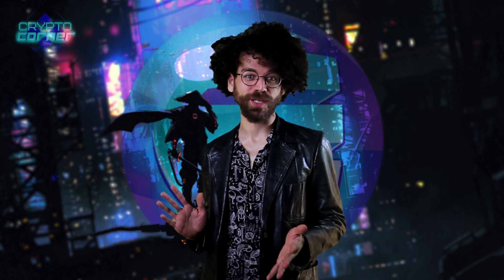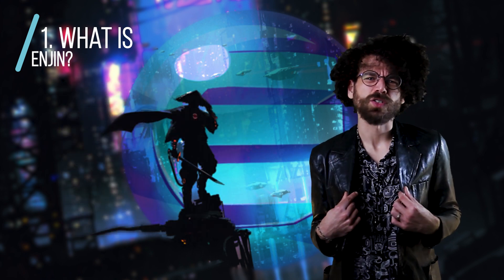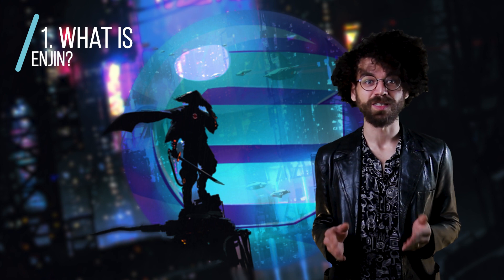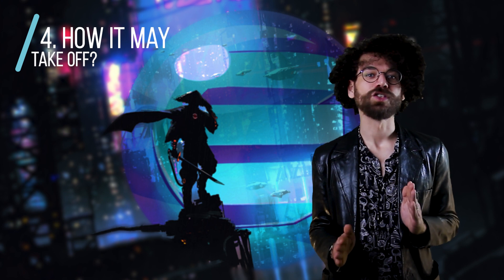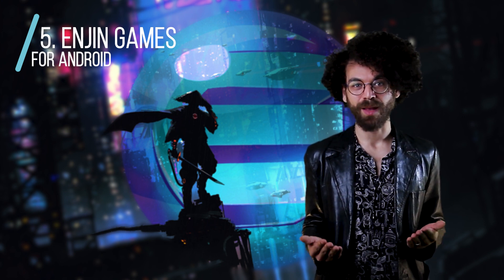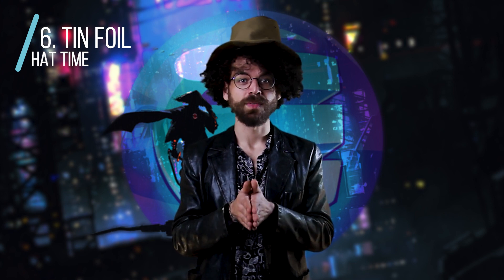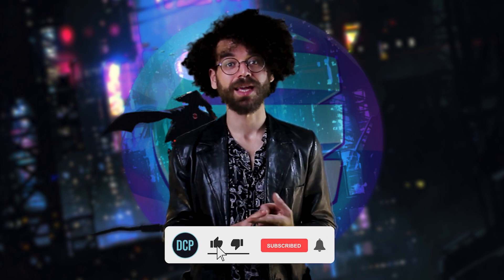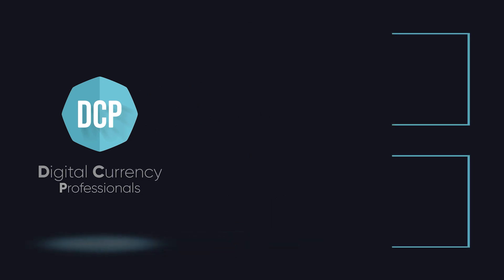Enjin On Android [Games, Wallets, JumpNet and More!]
🔴 Buy JP a Coffee! ☕ (He'll give you a shout-out in a future video!)

Want to know more about Enjin and some of the Android games that currently use it?  This video is for you!  In this video, JP discusses current NFT games on Android that use Enjin, such as Forest Knight, Bitcoin Hodler, War for Ants, and more.  He also provides a basic Enjin Coin breakdown (what is Enjin and how does Ejin work?) as well as offering insight into some future Enjin projects and applications.  This topic is particularly relevant considering the upcoming launch of Enjin' JumpNet, an Ethereum scaling solution.  Additionally, JP puts on his "Tin Foil Hat" to speculate on potential revolutionary projects and applications of the Enjin platform for 2021 and beyond.  And finally, JP talks gives the basics on the Enjin wallet which stores your NFTs and provides an explanation of how you can buy and store Enjin Coin today.

⏲ TIMESTAMPS
0:00​​ Intro
1:20 /1. What Is My Enjin?
3:10 /2. What are the Benefits?
4:10 /3. How Does It Work?
5:23​ /4. How Might It Take Off?
9:12 /5. Enjin Games for Android
11:00 /6. Tin Foil Hat Time
16:14 /7. Buying and Storing Enjin
17:11 Conclusion